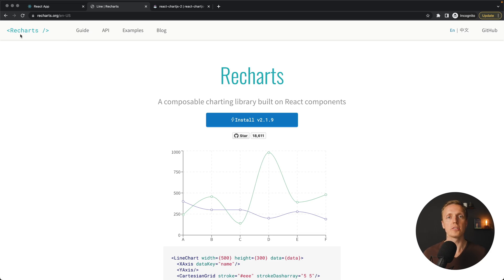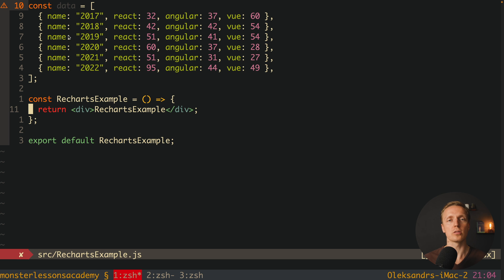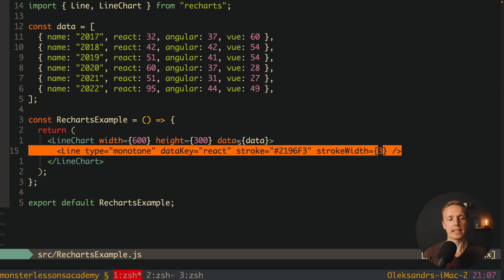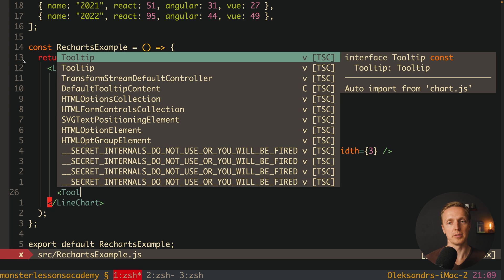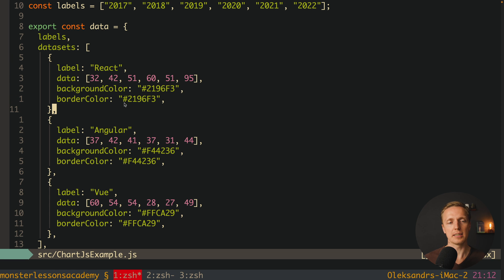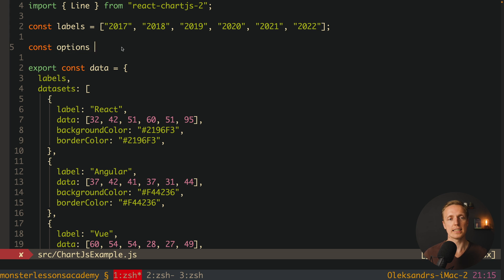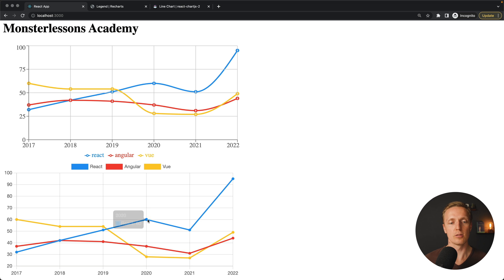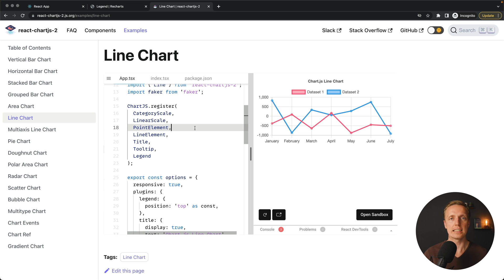React charts using Recharts and React ChartJS 2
Build React charts easily by using Recharts or React ChartJS 2. In this video we will do 2 different implementations of React charts using D3 wrapper Recharts and ChartJS wrapper React-ChartsJS-2. You will learn which will better serve your needs.

🕒 TIMESTAMPS
0:00 Introduction
0:53 React charts installation
1:47 React Recharts
7:42 React ChartJS 2